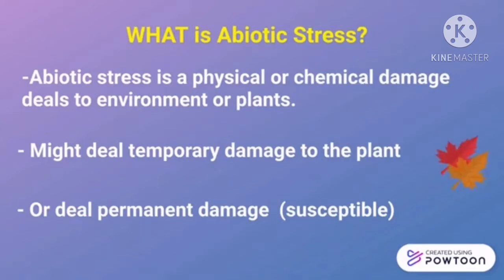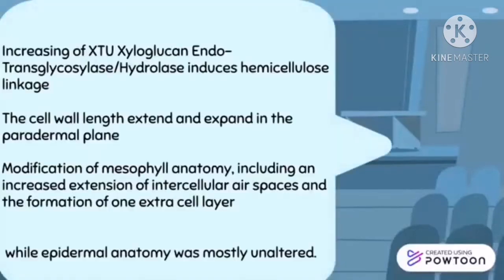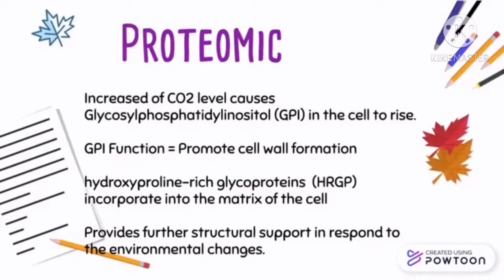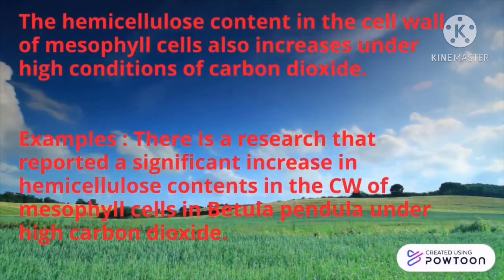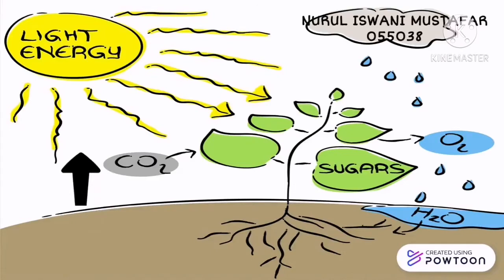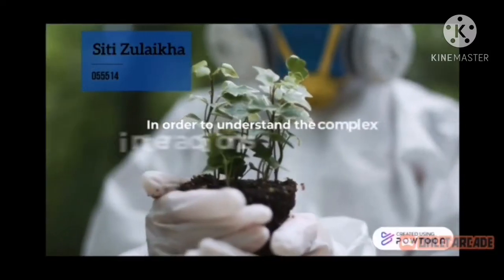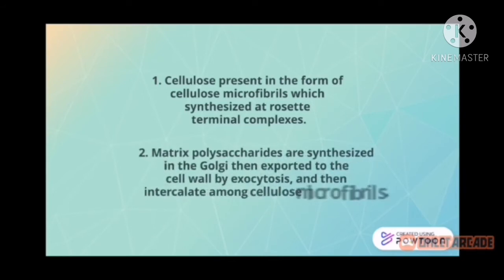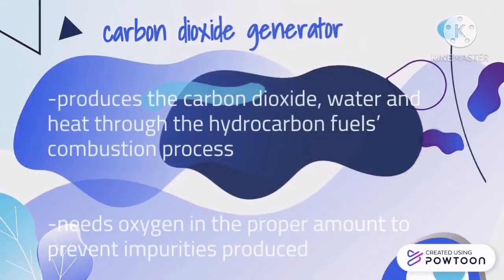How Carbon Dioxide affects Cell Wall Metabolism (Abiotic Stress)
- In this video we'll be explaining what is abiotic stress
- How the CO2stress factor effect the cell wall metabolism
- What component of the cell wall effected and changes in the cell wall as a mean of protection.
-As well as what can be applied from the knowledge in our life?